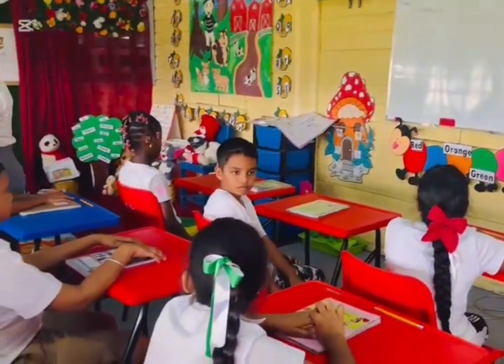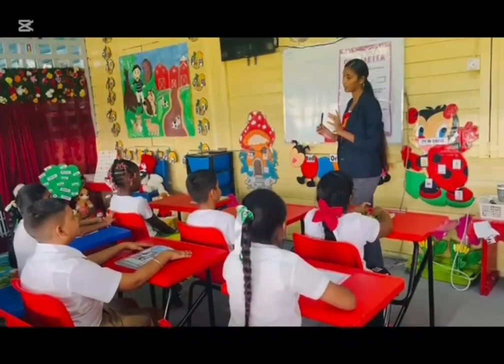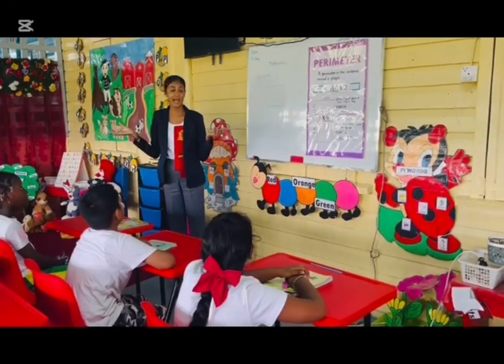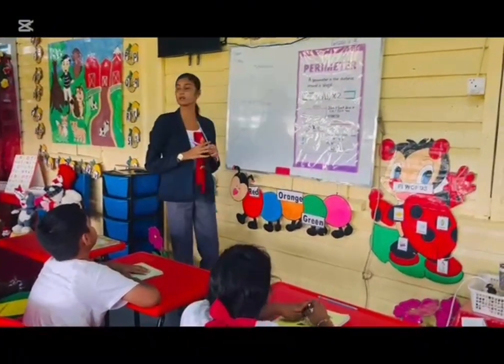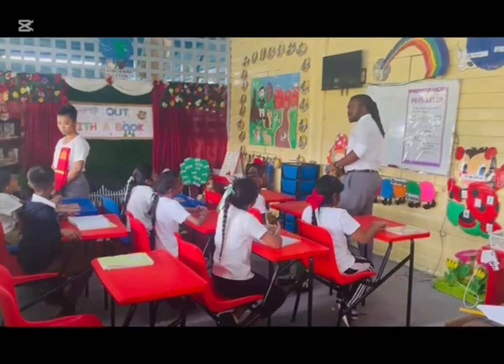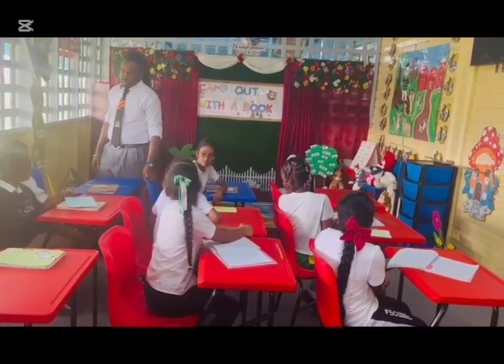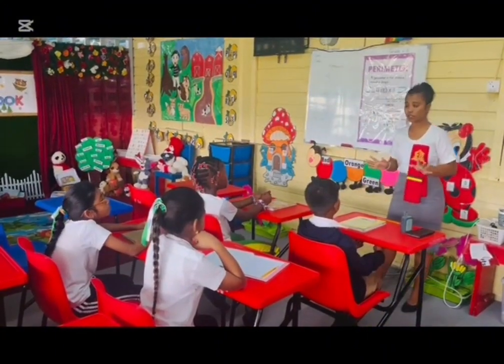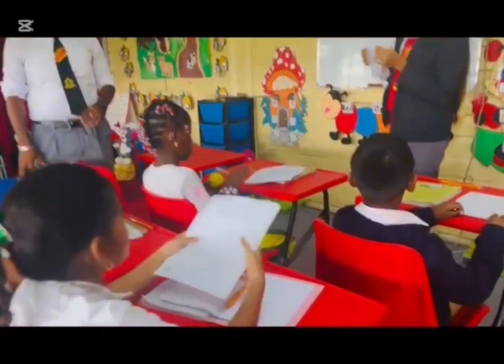Team Teaching 2